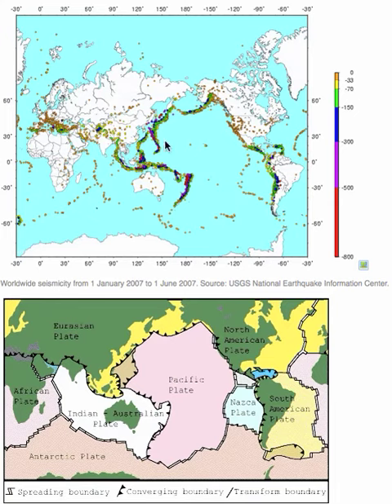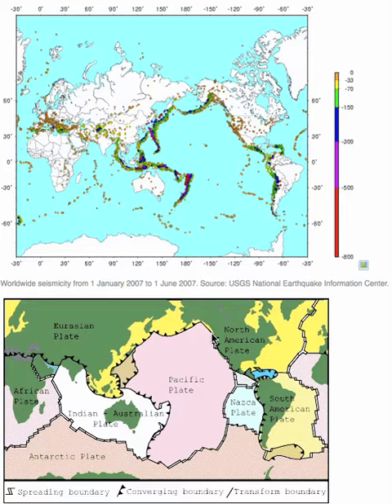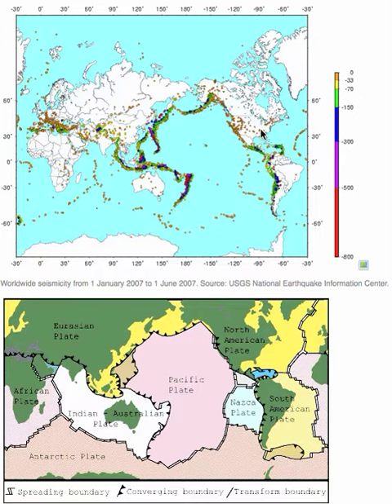Why Intraplate Seismicity